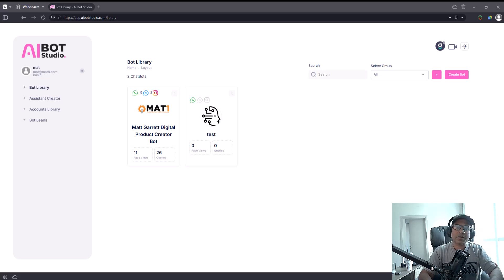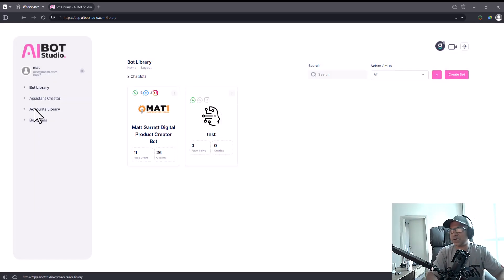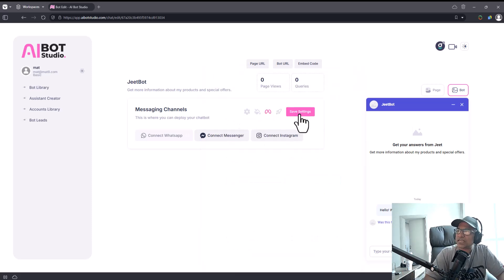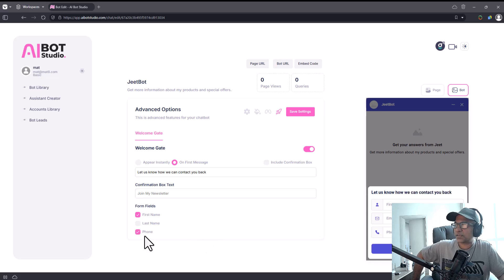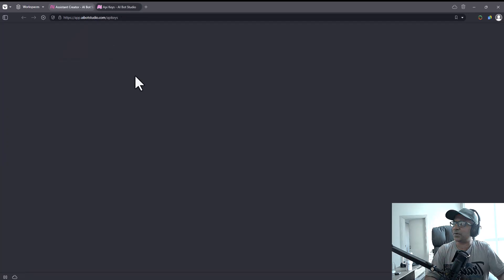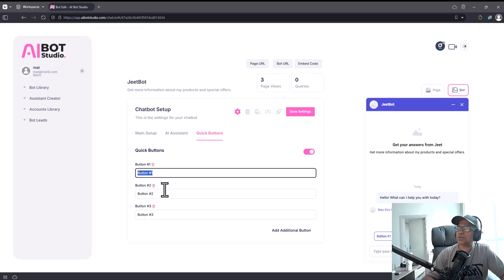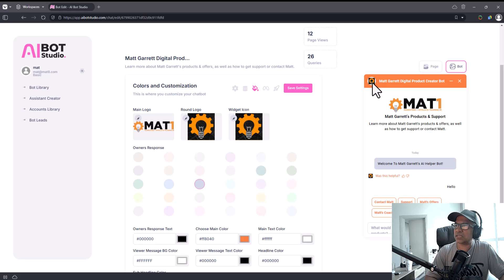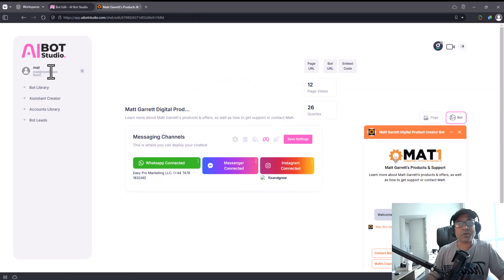AI Bot Studio - AI Chat Bot for Whatsapp, Instagram & Facebook Messenger. Review & Walkthrough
🚀 Boost Your Business with AI-Powered Chatbots! 🚀

Meet AIBot Studio, the ultimate chatbot builder that lets you create and deploy AI-powered chatbots effortlessly on websites, Facebook Messenger, Instagram, and WhatsApp. No coding is required!

✨ Key Features:
✅ Easy Setup – Build chatbots in just a few clicks.
✅ AI-Powered Training – Train chatbots with URLs, PDFs, and Q&A.
✅ Multi-Platform Deployment – Launch chatbots across multiple platforms instantly.

Forget complicated setups—AIBot Studio lets you train your chatbot with URLs, PDFs, and Q&A, making customer support faster and more efficient.

Want to see how AIBot Studio works? 🤔 Check out my review and grab exciting bonuses with this offer!! 😃